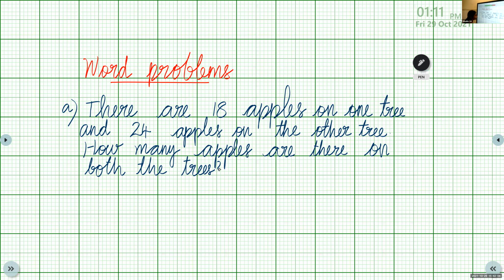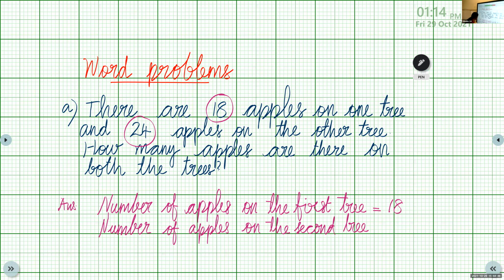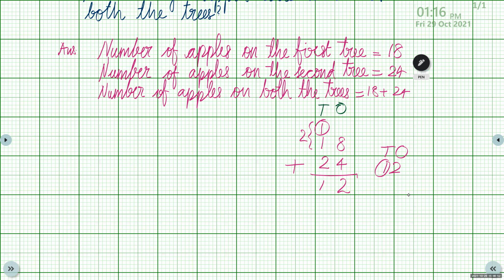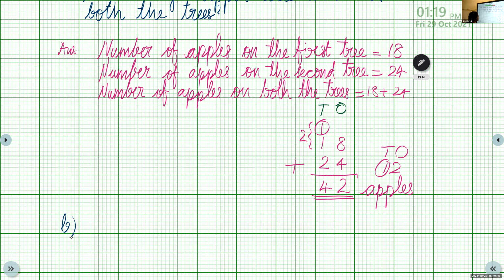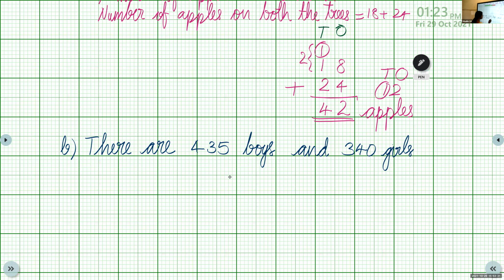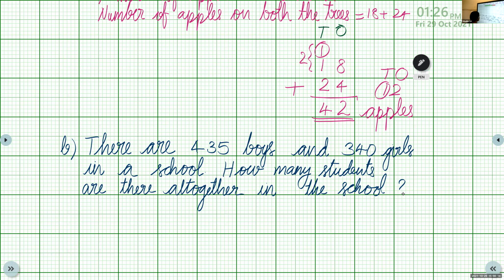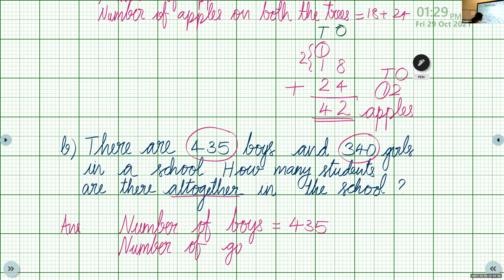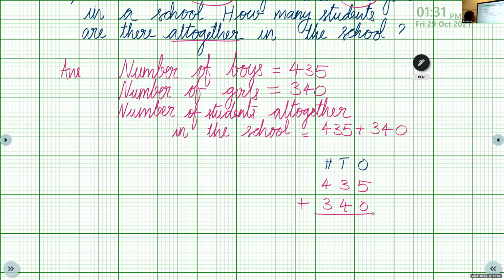Dr Raju Davis International School | CLASS 2 MATHS | 29-10 -2021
CLASS 2  MATHS   CHAPTER  4 ADDITION WORD PROBLEMS